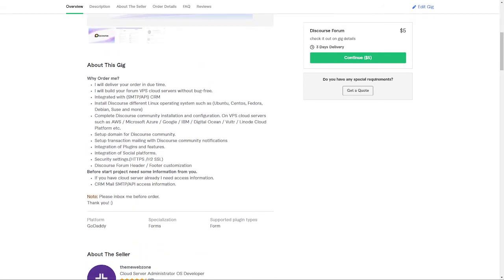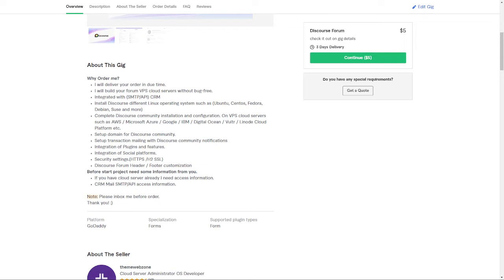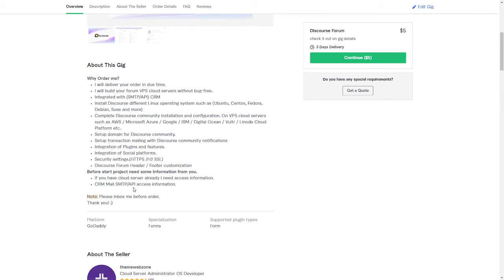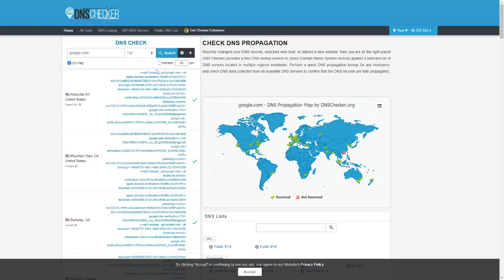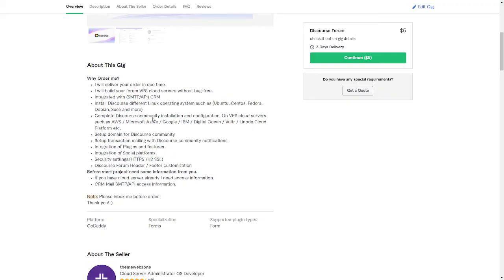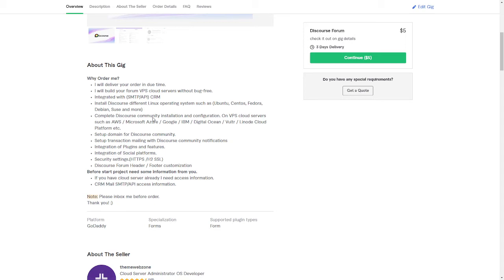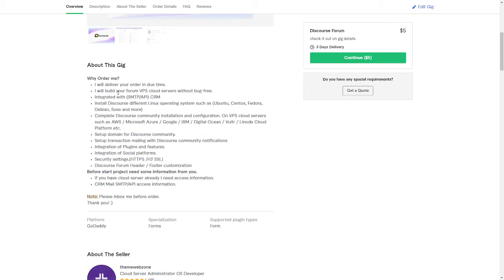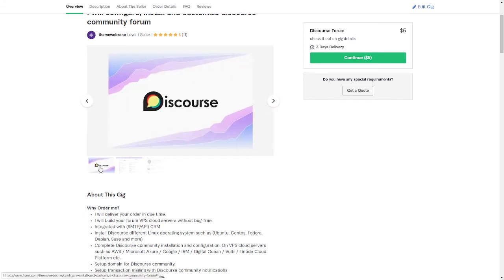Discourse forum description introduction for client's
This video is only for client's who want to know more details about discourse forum gig description details. This description will intrudction about how we want to install discourse and what kinds of things we need for our clients.

Hope this inforamtion is easy to understand  for our clinets and visitor. Thank you very much for watching.

Best Regards
ThemeWebZone